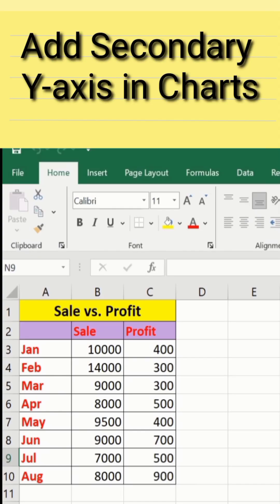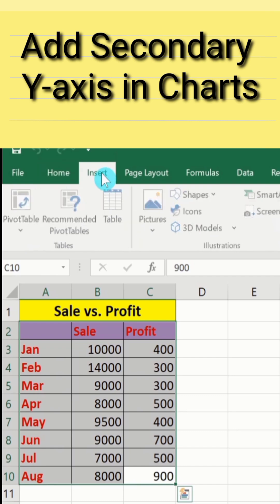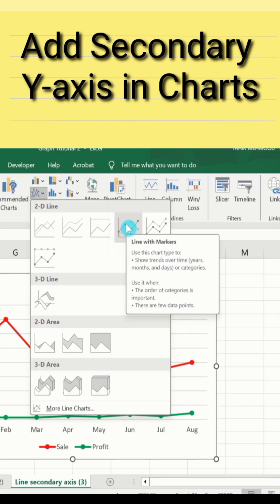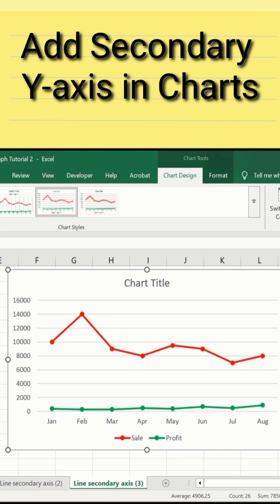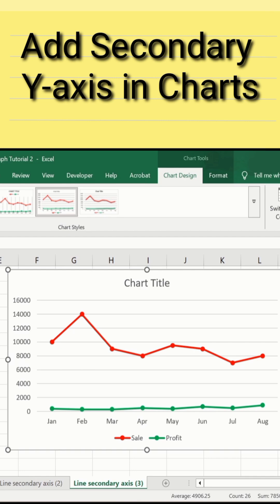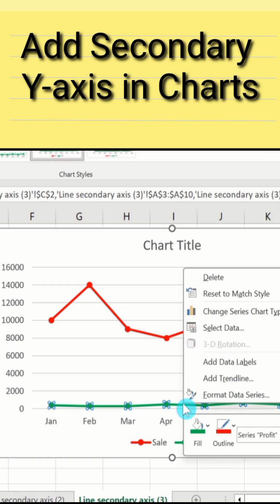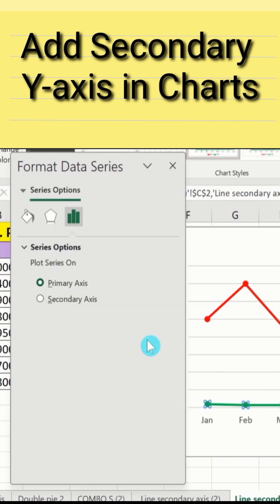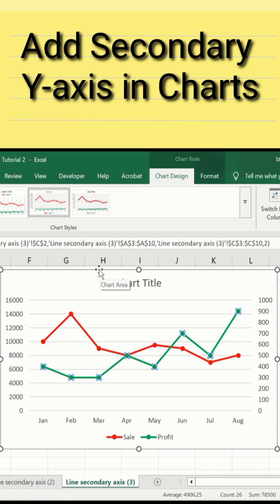Add Second Y Axis (Second Vertical Axis) to Excel Graphs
In this video, you will learn How To Add A Second Y Axis (Secondary Axis or Second Vertical Axis) To Excel Graphs or Charts. A secondary axis is helpful when you need to visualize data with significantly different scales on the same chart, like comparing large sales numbers with small profit margins. When the values in a chart vary widely from data series to data series, you can plot one or more data series on a secondary axis. A secondary axis can also be used as part of a combination chart when you have mixed types of data (for example, price and volume) in the same chart.  In this video, I have used Excel that comes with Office 365; however, this should also work with all previous versions of Excel, like Excel 2019, Excel 2016, Excel 2013, Excel 2010, Excel 2007, and Excel 2003. This video will provide you solution to this problem that How To Add A Second Y Axis (Secondary Axis or Second Vertical Axis) To Excel Graphs.

📚 Other YouTube queries:
📌 Add Secondary Axis in Excel Charts,
📌 How to create a secondary axis in Excel charts,
📌 Excel Combo Chart: How to Add a Secondary Axis,
📌 How To Add A Second Y Axis To Graphs In Excel,
📌 Secondary Axis Excel - Adding a Secondary Axis to a Chart,
📌 Graphs in Excel - secondary vertical axis,
📌 Quick tutorial: How to make an Excel chart with two y-axes,
📌 Charts in Excel - Dual Axis Chart,
📌 How to Add Secondary Axis to MS excel chart,
📌 how to add secondary axis in excel,
📌 secondary axis excel,
📌 secondary axis in excel,
📌 how to add a secondary axis in excel,
📌 excel secondary axis,
📌 how to add secondary axis excel,
📌 add secondary axis in excel,
📌 Add Secondary Axis in Excel Charts (in a few clicks),
📌 How to add or remove a secondary axis in Microsoft Excel,